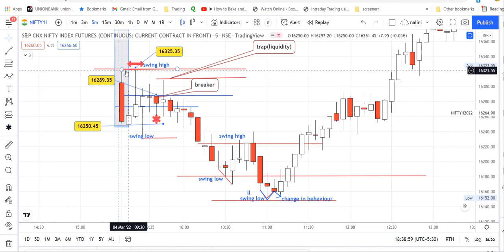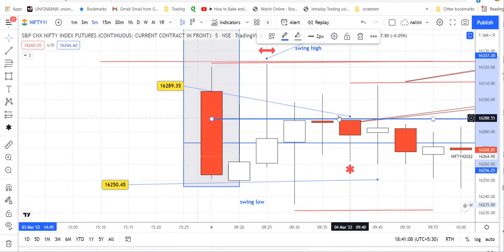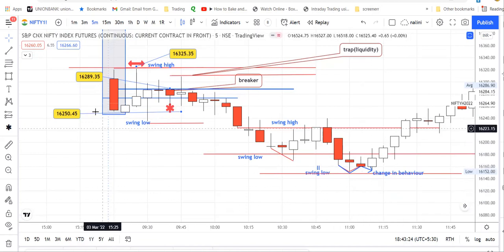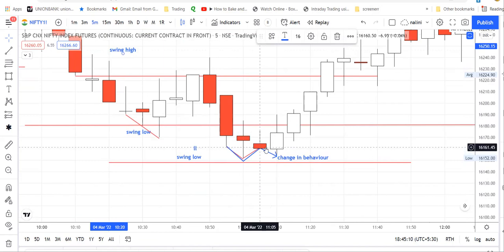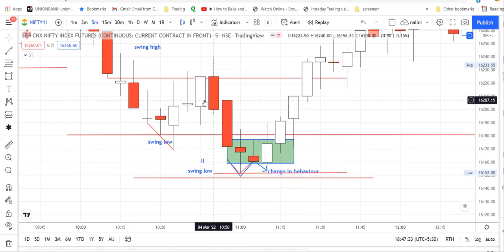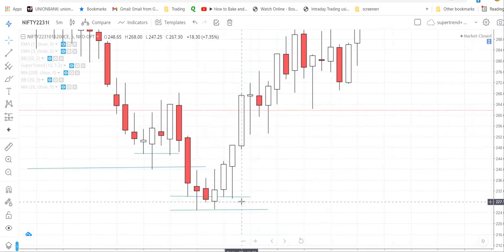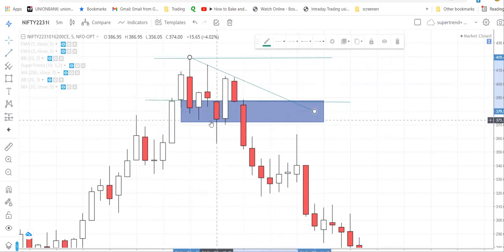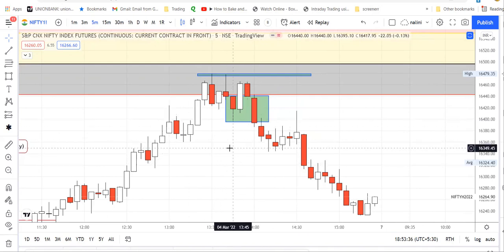How to recognise whether to go long or to go short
Helping  peple to decide   where to buy CE and PE